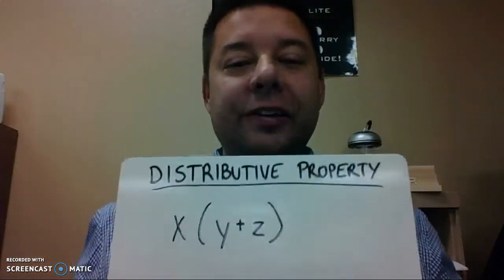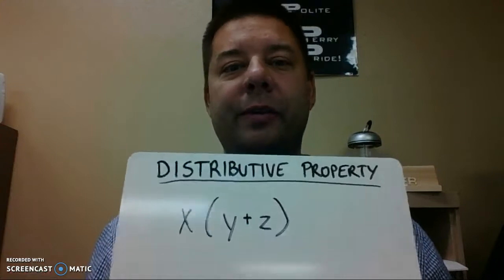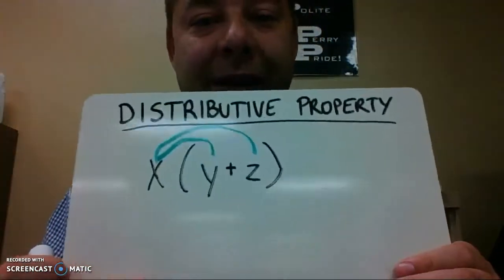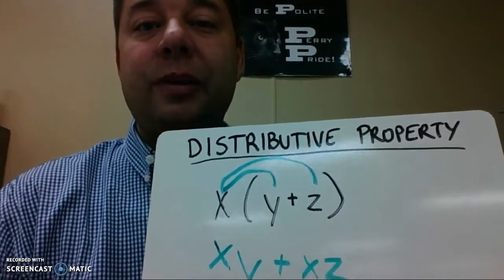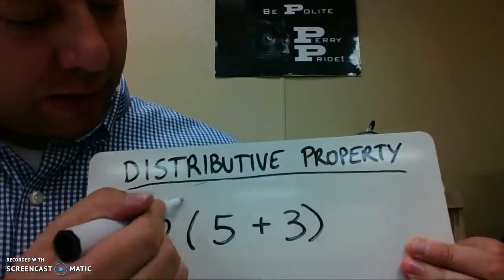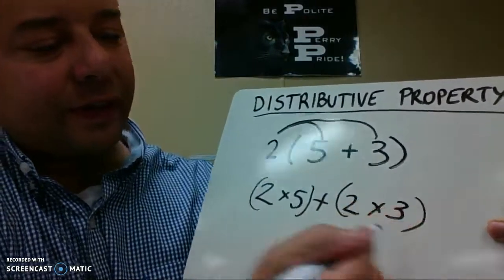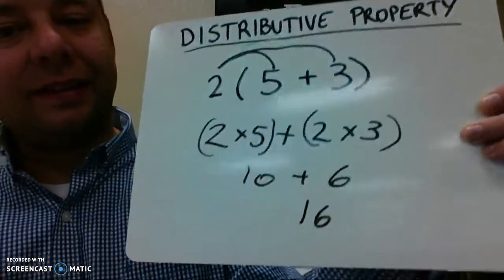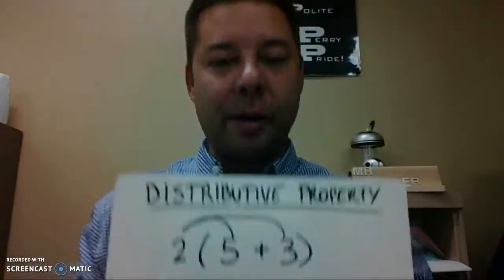Distributive Property Review